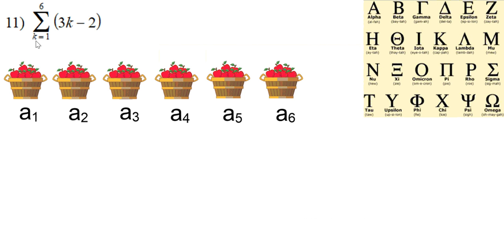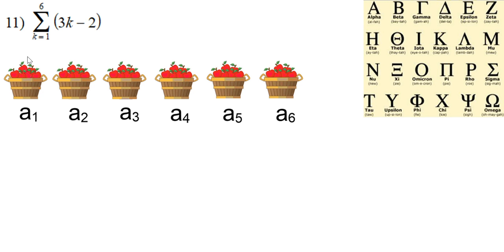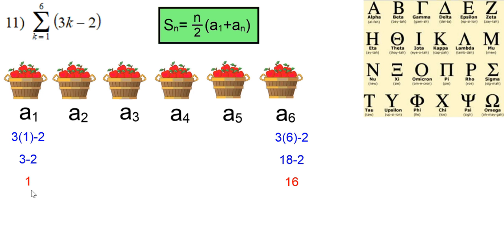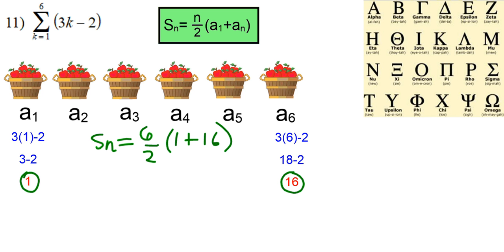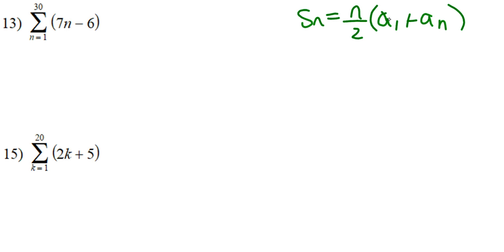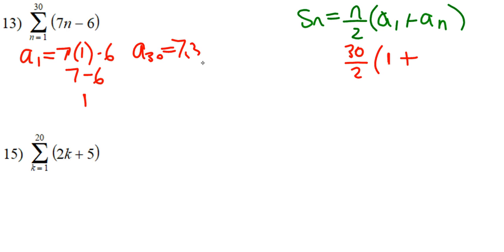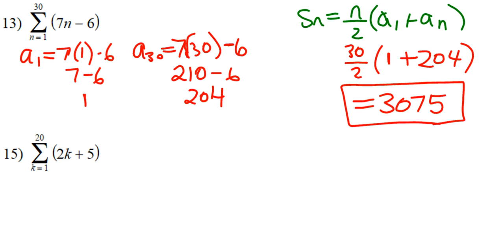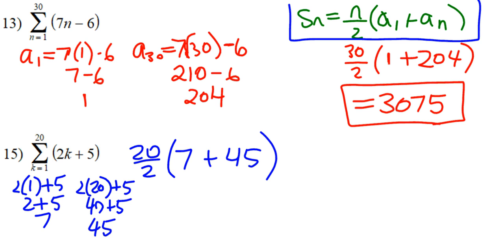Alg2a - 9.4 Arithmetic Series (part 2)